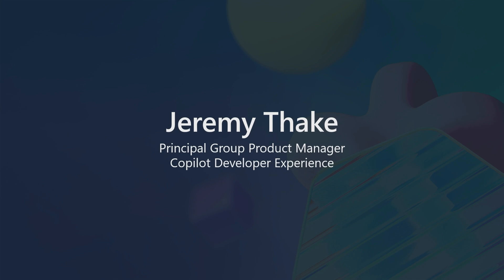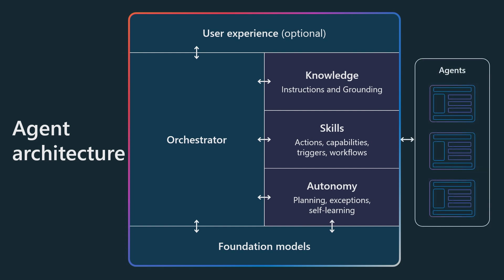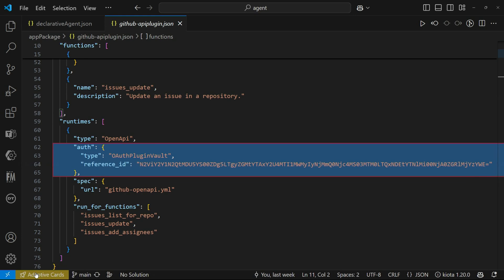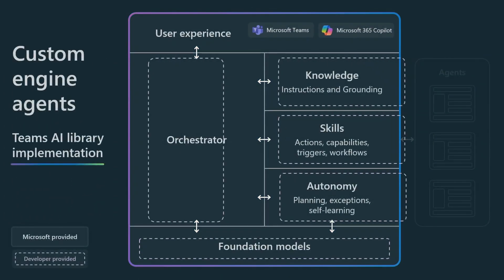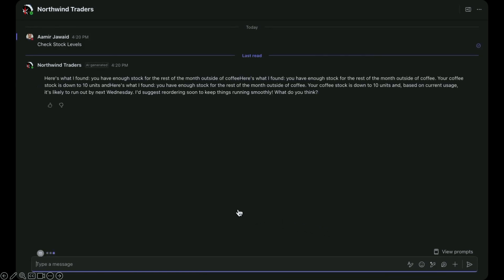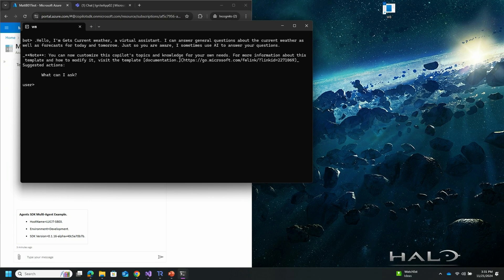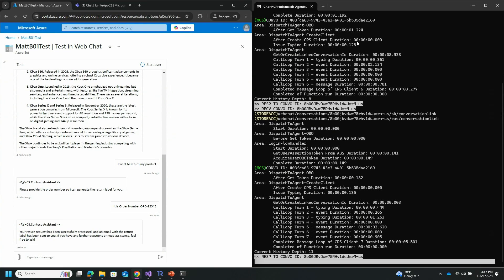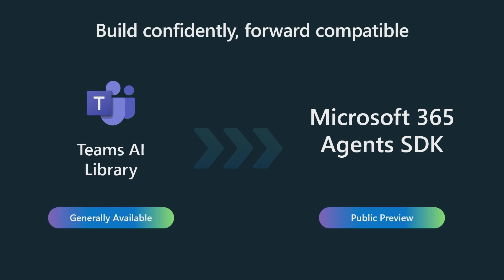Developers guide to building your own agents | BRK167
Deep dive into the new agent development tools and learn how everyone from internal IT to ISV’s can take advantage of new SDK’s and tools to build your own agents, publish to your own environment or use Copilot agents to enhance Microsoft 365 Copilot. Learn how to leverage the Microsoft graph and M365 to take your agents even further while keeping the organization secure.

𝗦𝗽𝗲𝗮𝗸𝗲𝗿𝘀:
 * Matthew Barbour
 * Sébastien Levert
 * Jeremy Thake

BRK167 | English (US) | Business Applications